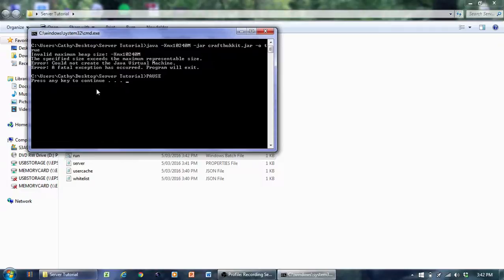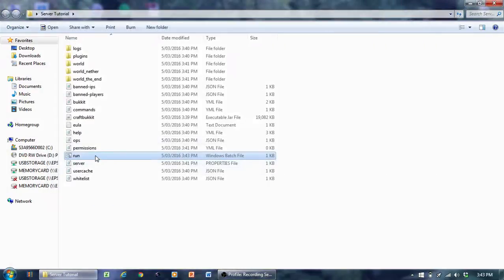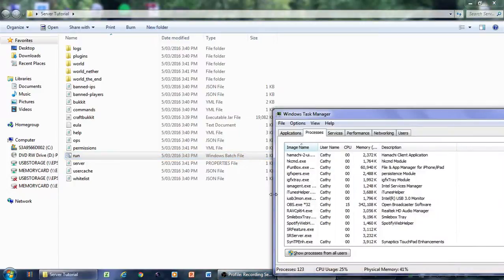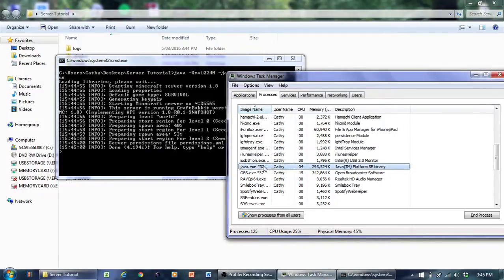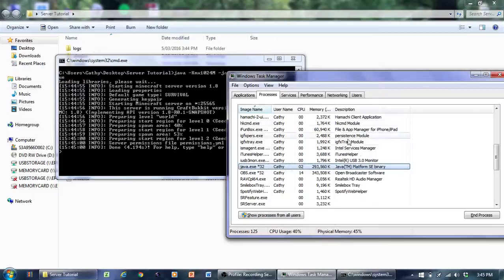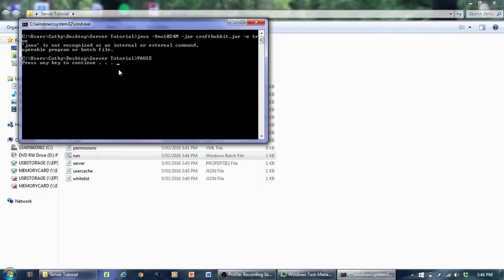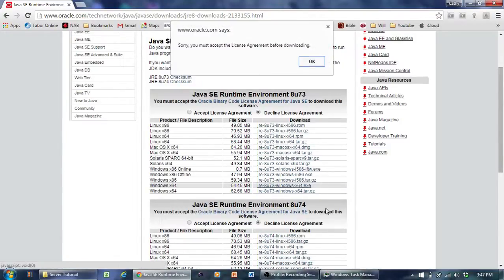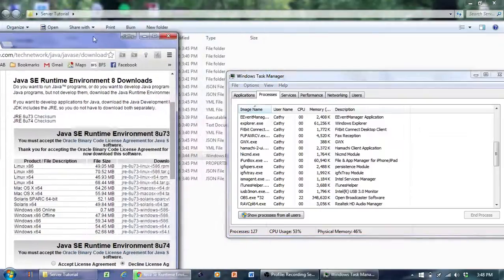Minecraft Server | VM Virtualization Error | [FIX]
Hey guys, in this video I will show the 2 ways of how to fix your server VM virtulization error!

ChookChamp